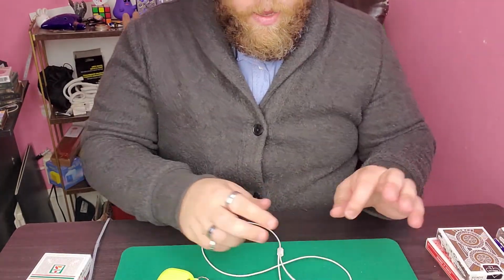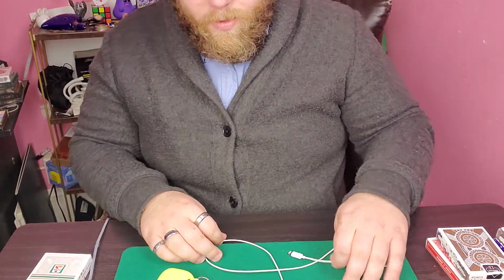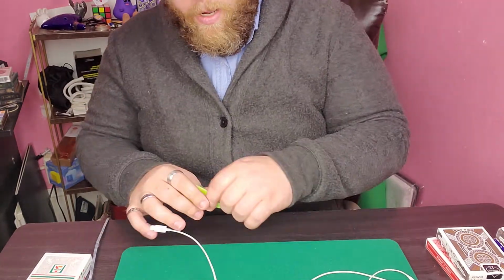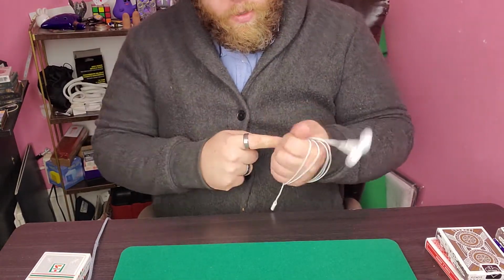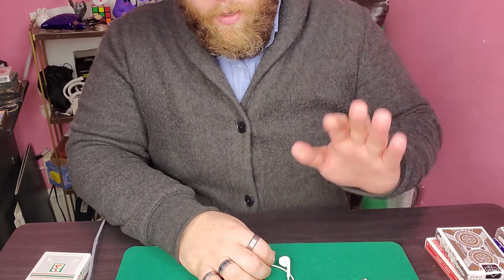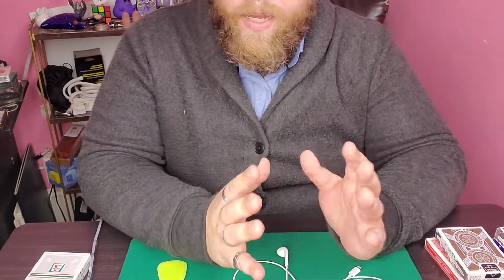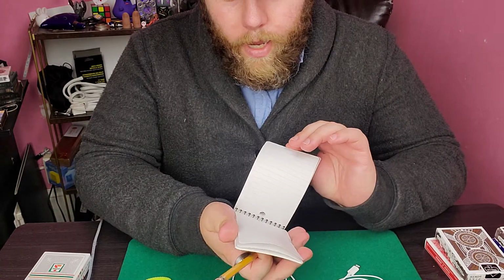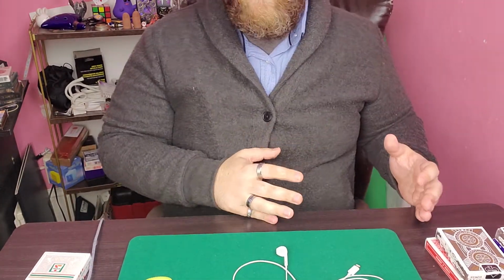TRICK-A-DAY MAY #8 (MUSICAL KEYS)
Howdy Howdy everybody out there in YouTube land. For day number 8 we have my version of this trick, not sure on the name. Check out Scotti P's and Doug Conn's recent videos for similar effects. Enjoy and remember:

Stay Positive!

Stay Active!

Stay Awesome!